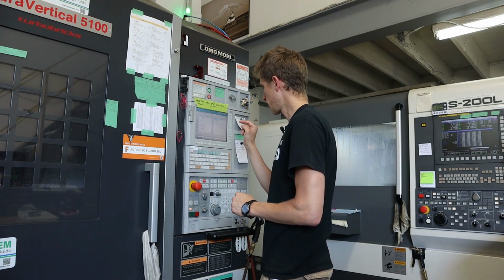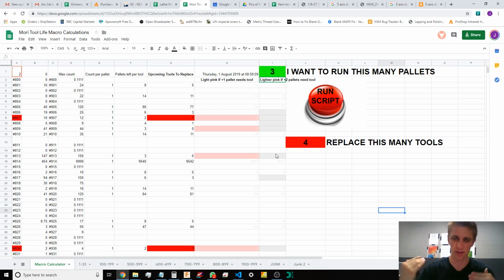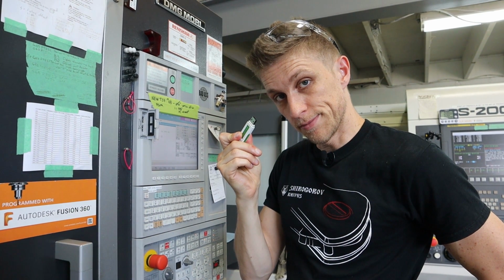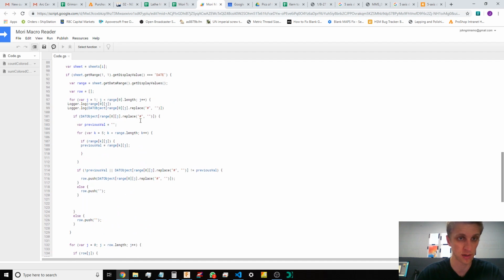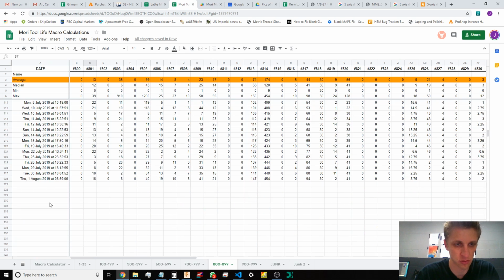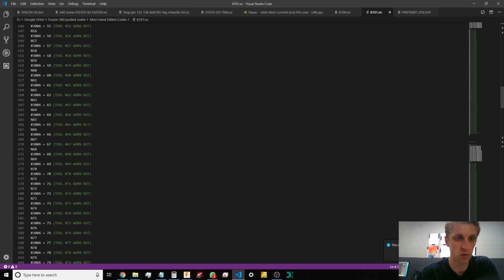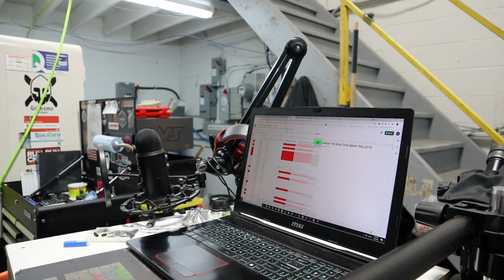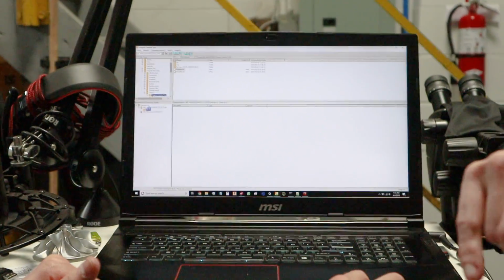Track Tool Life, Save Time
This video is for all those manufacturing nerds out there who want to dig deeply into what it takes to solve a multi-stepped problem. I recently had someone from UpWork set up a tool tracking Google Sheet so that we know what tools to replace before running 1, 2, 33, or any number of pallets. It has been INSANELY useful and saved SO MUCH time! I no longer have to check each tool individually for each cycle. The next step is establishing communication between the script and the machine. This gets a little complex, but my buddy Jayden from Renishaw helped A TON with teaching me more about how to get the two of them talking. Get ready for a deep video, and let me know what you learned in the comments!

Gear we use:
Canon M50

OTE: I'm Indestructible (Tigerblood Jewel Remix) (Instrumental Version)
Edgar Hopp: And the Sky Shall Unfold